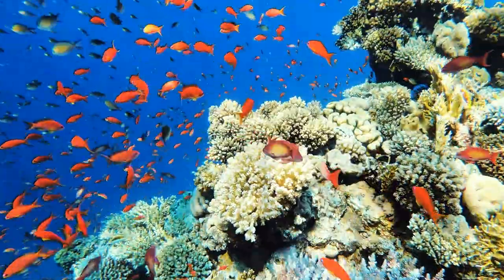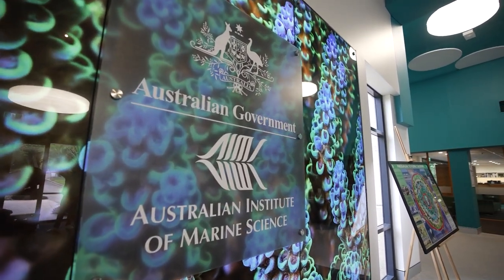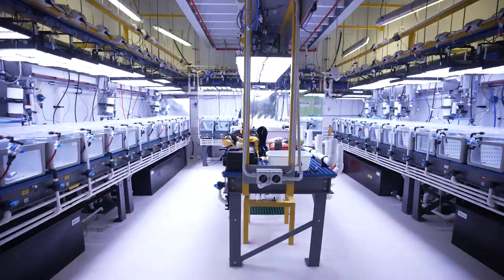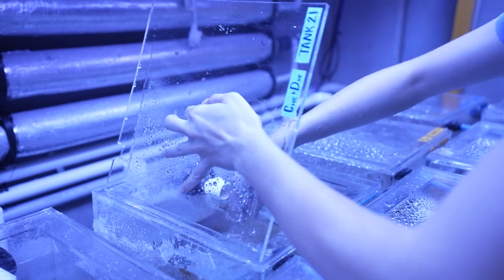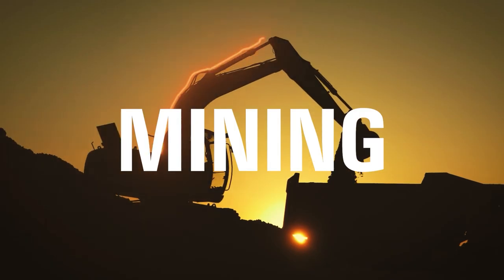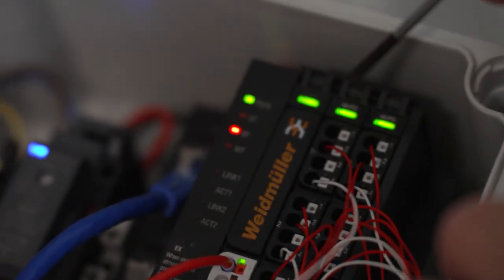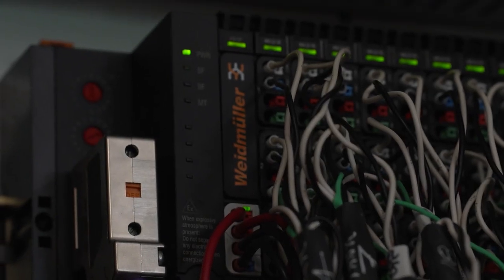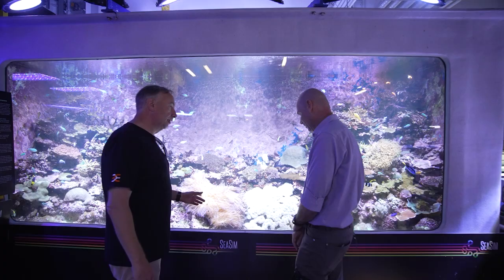Automation in Barrier Reef conservation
Discover how our I/O system u-remote helps to control variables such as the temperature and supply of water in the SeaSim tanks at The Australian Institute of Marine Science (AIMS).